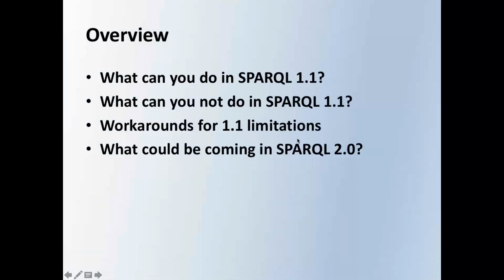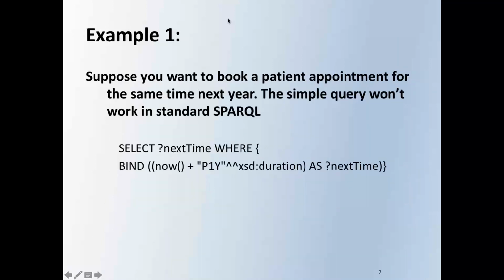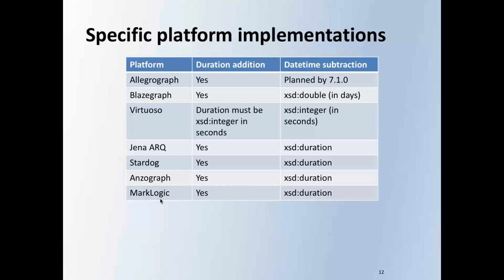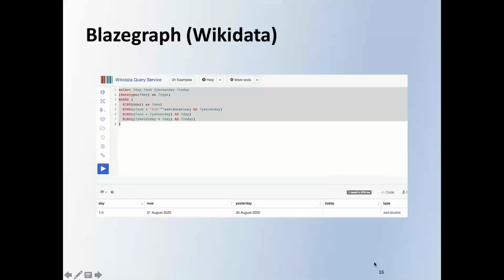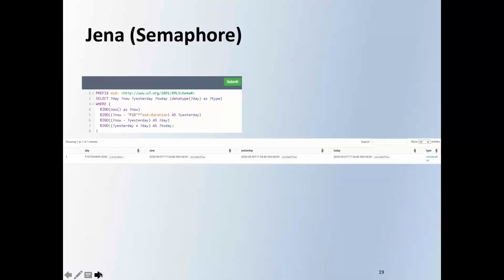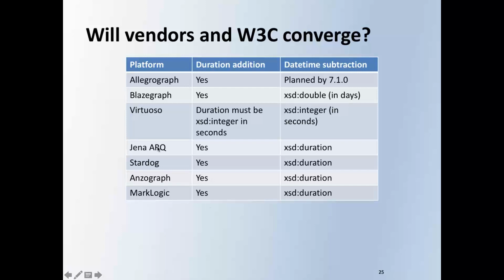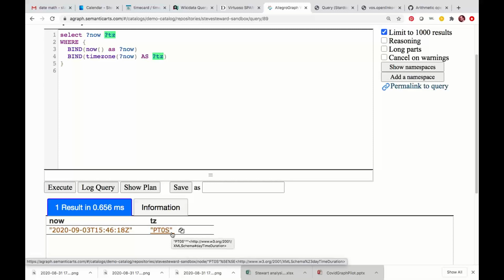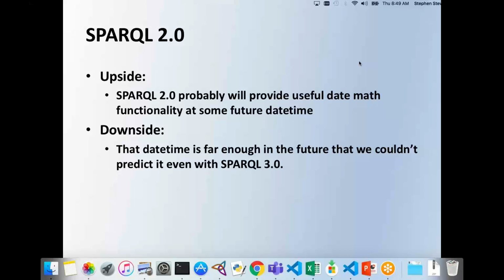gist Council: Date Math in SPARQL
Steve Steward addresses SPARQL 1.1 not supporting arithmetic with datetimes. Further discussion includes the datetime functions currently in the SPARQL standard as well as what is missing, followed by exploration of standard and not-so-standard workarounds. Lastly, Steve considers what might be coming in SPARQL 2.0.